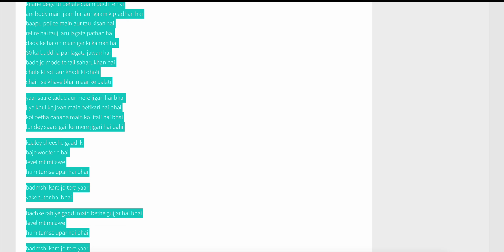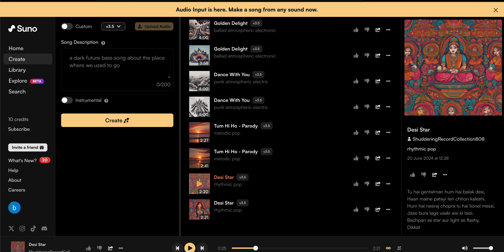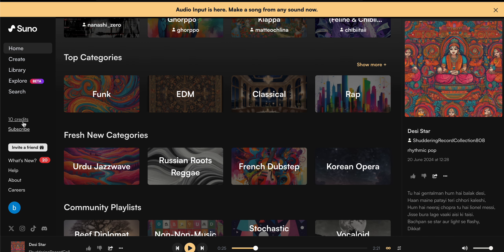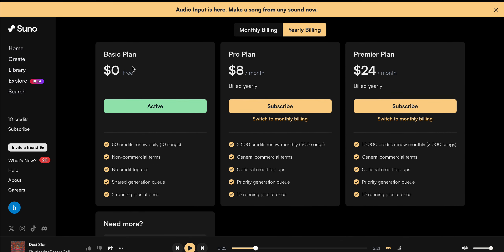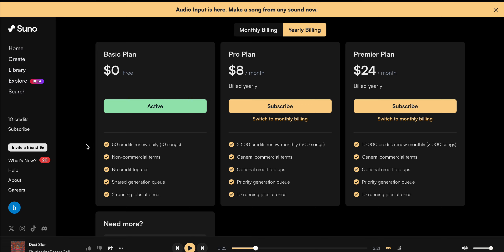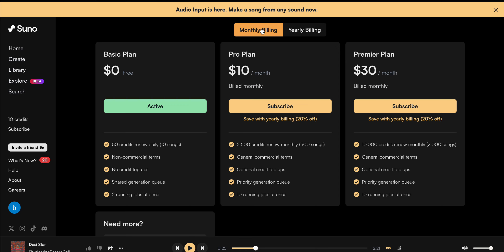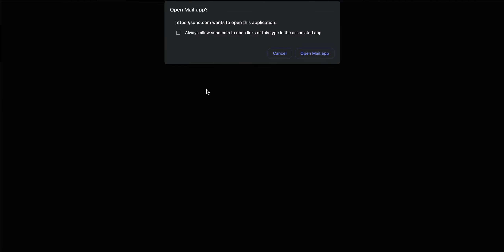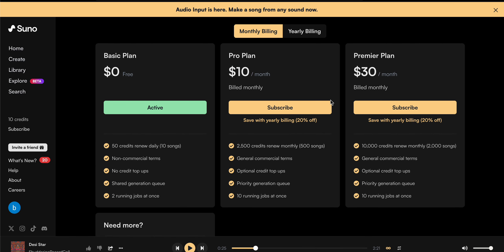How To Get More Credits In Suno AI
In this video, we’ll guide you through the steps to get more credits in Suno AI. Whether you're using Suno AI for creating music or other AI-driven projects, follow our detailed instructions to earn or purchase additional credits to keep your creative process going.

Timestamps:

0:00 Introduction
0:24 Step 1: Access Suno Ai Platform
1:05 Step 2: Create Account And Purchasing Credits Through The Platform
1:29 Step 3: Click On Contact For Custom Credit